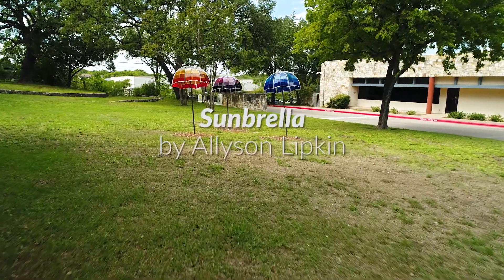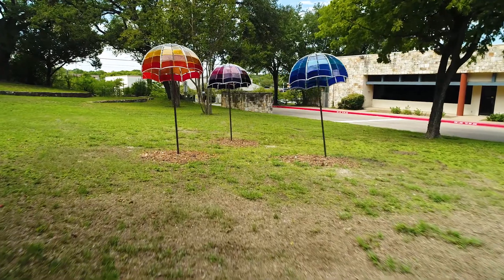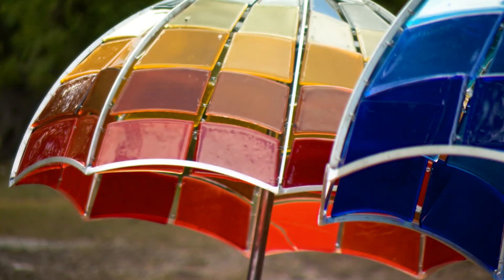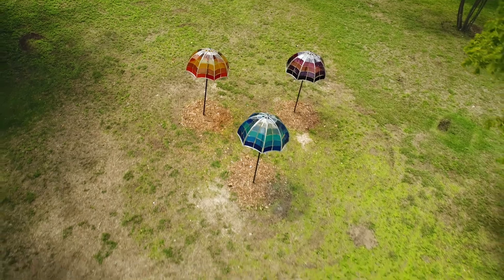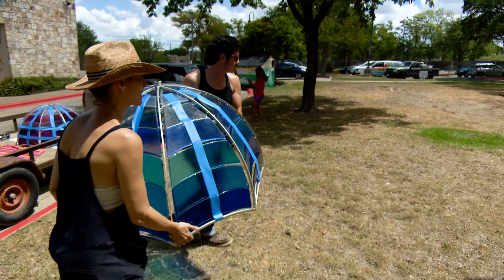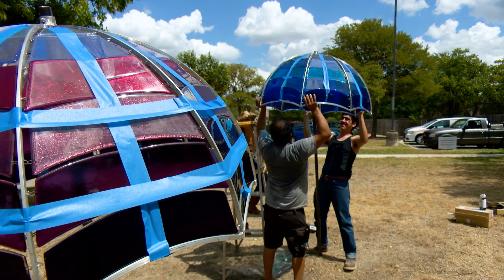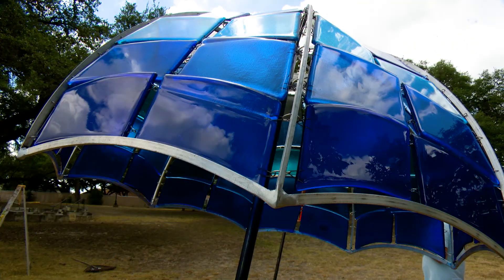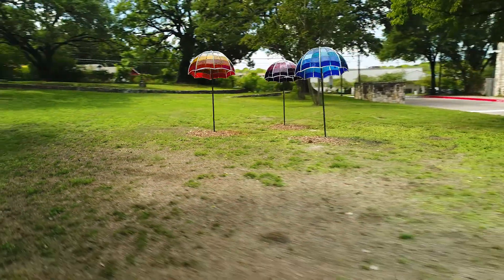Sunbrella | by Allyson Lipkin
"Sunbrella" is a temporary public art installation commissioned by Austin Art in Public Places TEMPO Project.